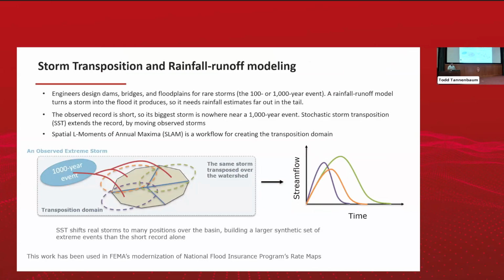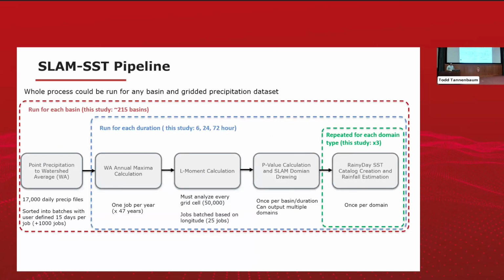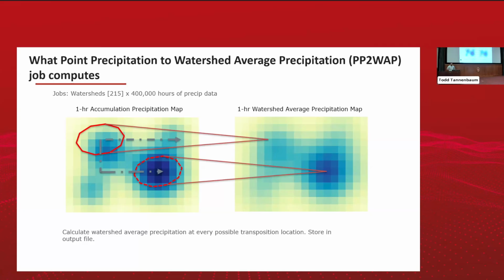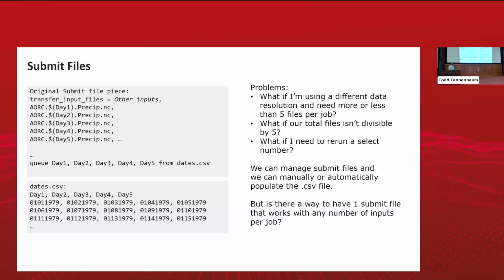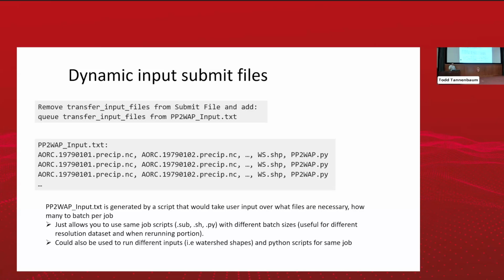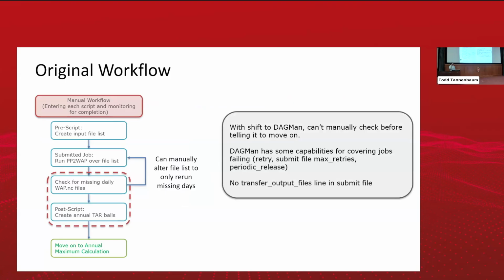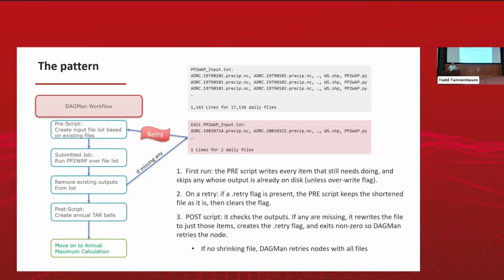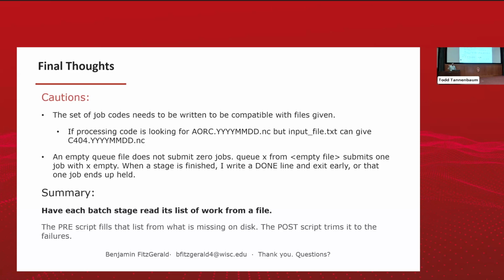HTC26: Auto-regulating input files that save time when jobs fail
Benjamin FitzGerald demonstrates an HTCondor and DAGMan workflow that automatically manages dynamic input files and item-level retries for large-scale precipitation analysis. By automating file handling and recovery from missing data, the approach reduces manual intervention, improves workflow reliability, and accelerates hydrologic modeling for flood risk research.